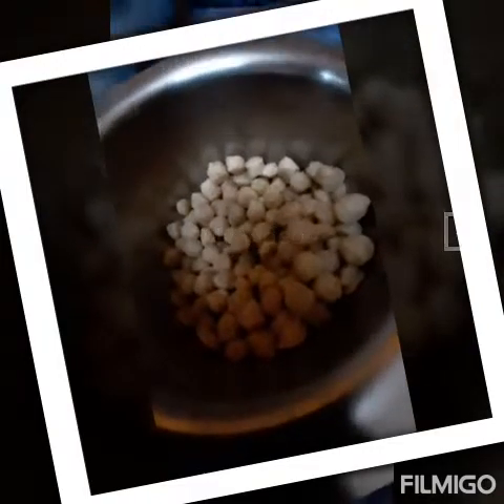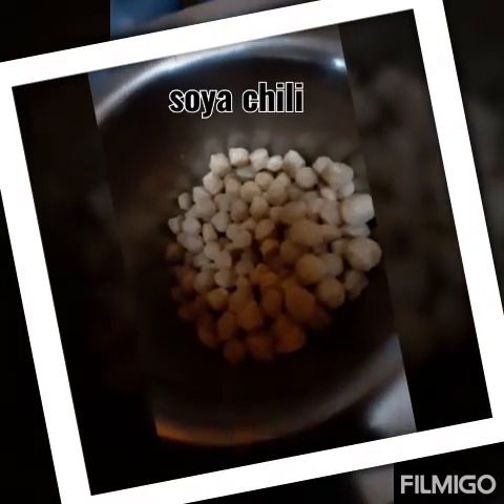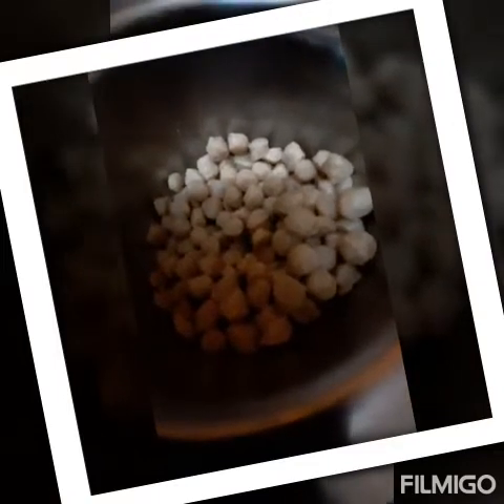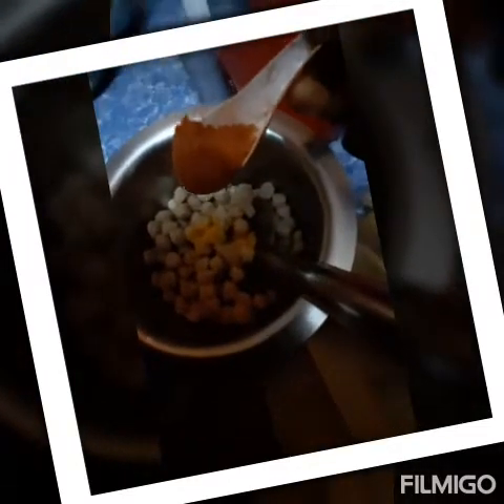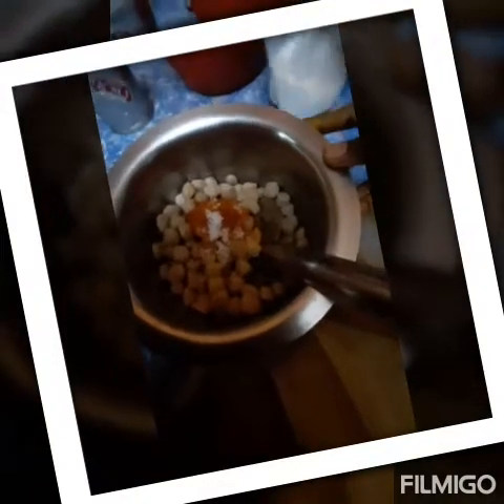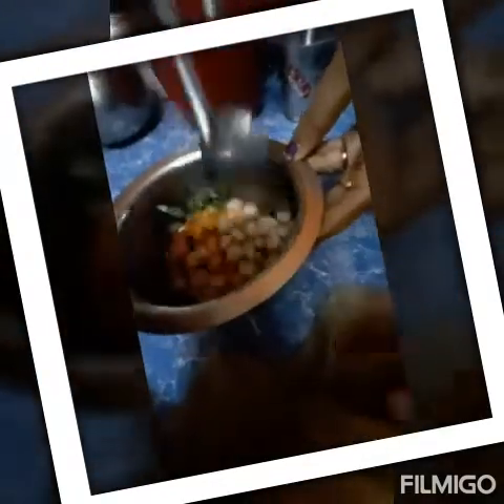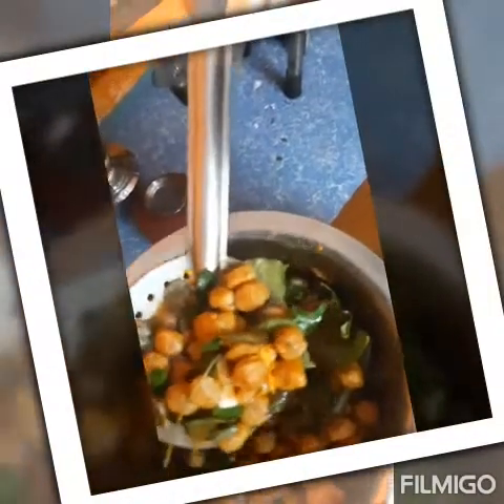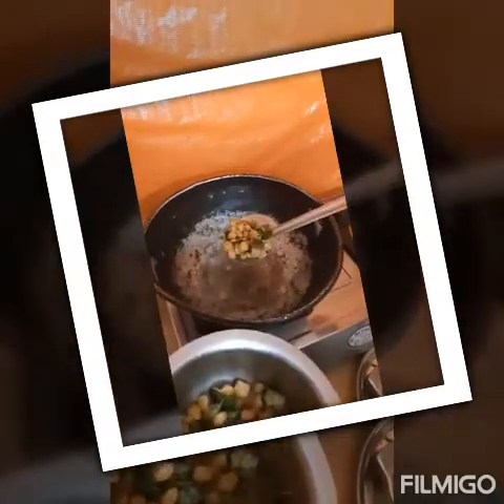how to make soya 65/சோயா65 செய்வது எப்படி..